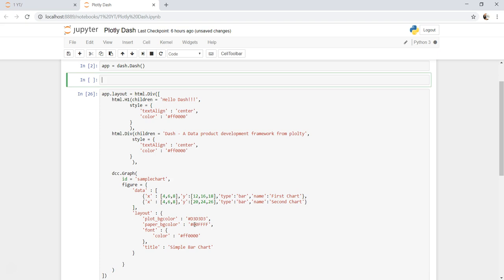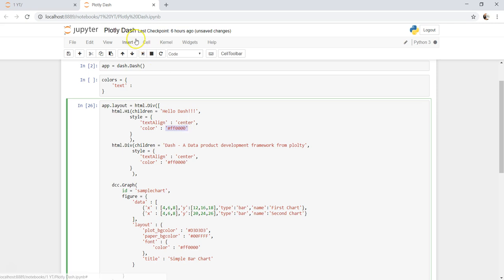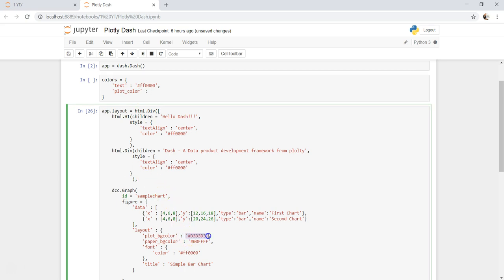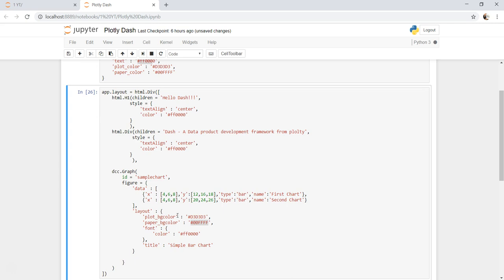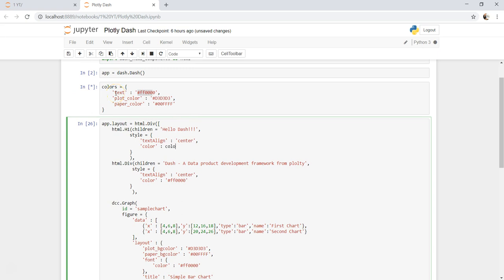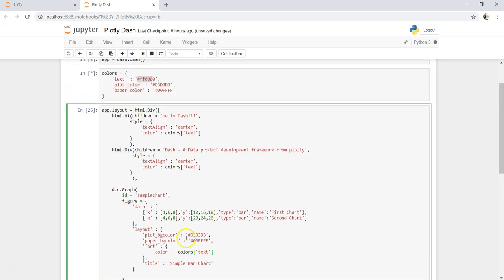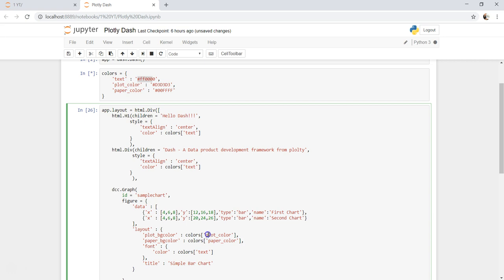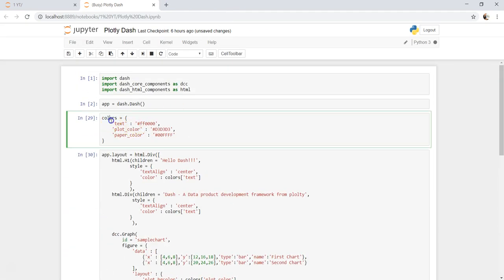How to efficiently code the parameters values in dash | Plotly Dash Tutorial Part -6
In this plolty dash tutorial video I have talked about how you can efficiently code the parameters value of dash charts so that you can easily update the values within the program.